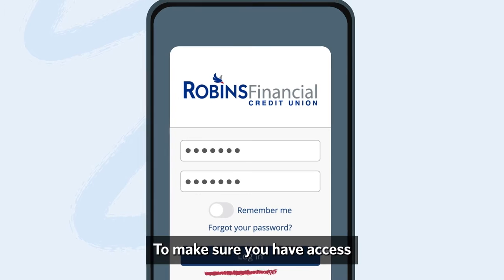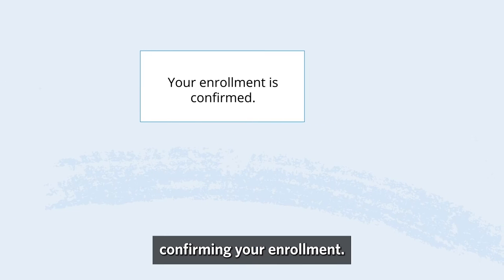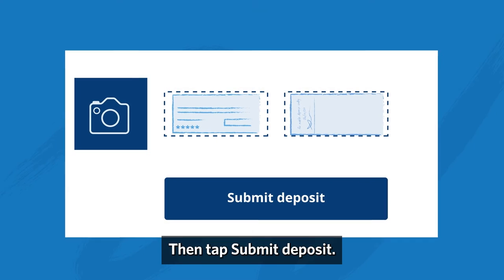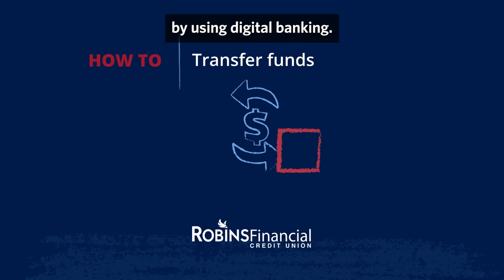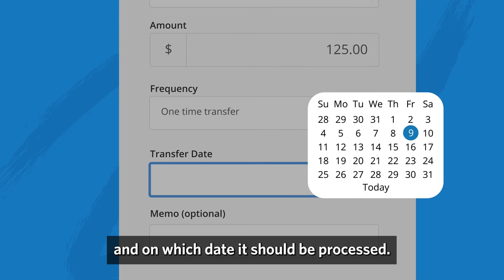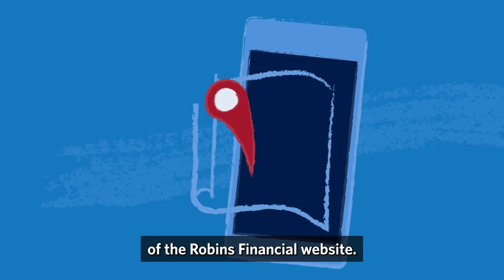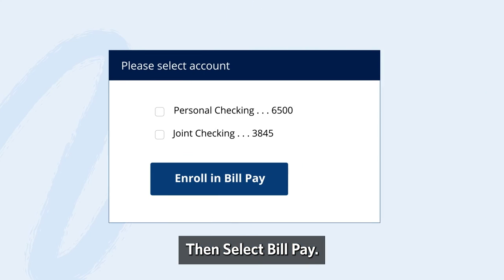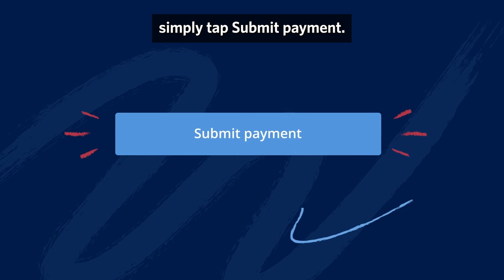Self-Service Mobile Options: Robins Financial Credit Union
Robins 101: Our Digital Banking offers self-service features to make managing your account more convenient than ever. With your mobile device, you can deposit checks, locate branches and ATMs, and more.

For more information on the features available in Digital Banking, check out our Digital Banking User Guide